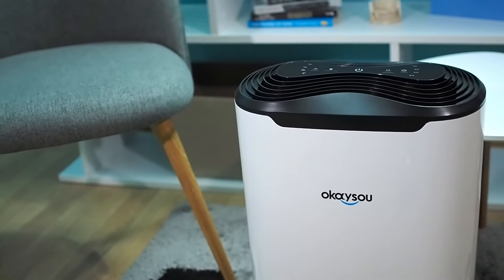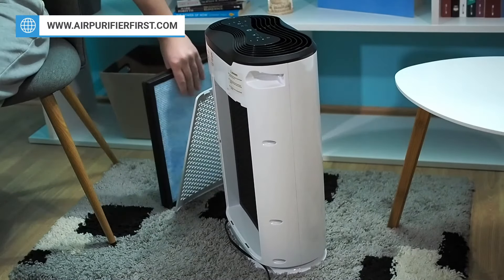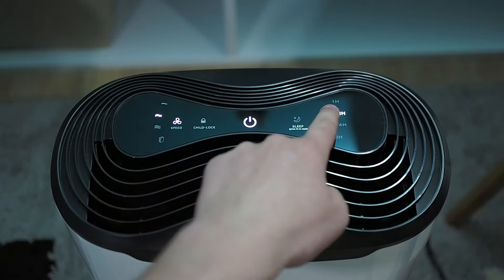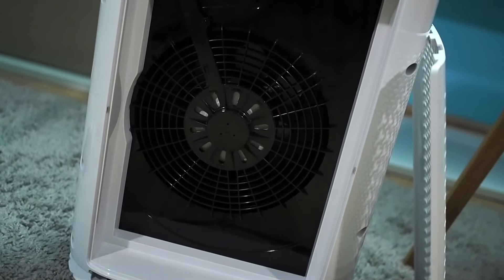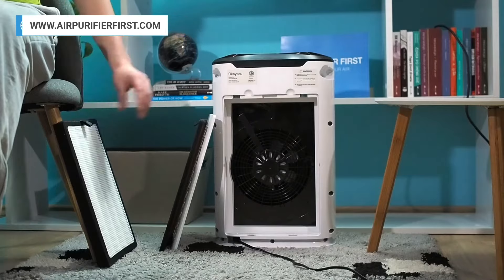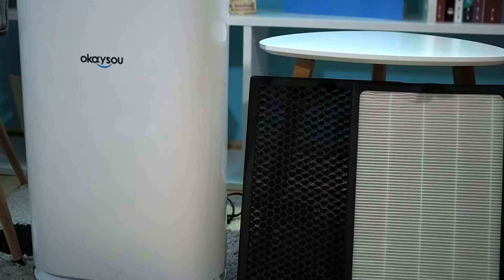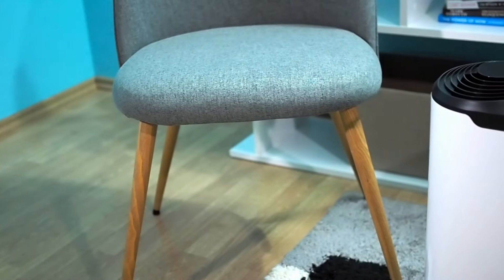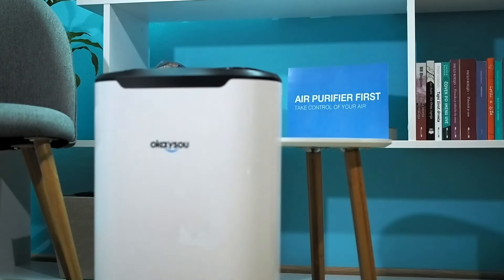Okaysou AirMax8L Air Purifier Review (Performance Test)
Check out detailed Okaysou AirMax8L review with custom made noise tests as well as a performance test. See if this air purifier is the best solution for a large room. Before buying, see how well it cleans the air in different room sizes.

We have covered all that needs to be covered about Okaysou AirMax8L, and I hope you like the video.

👉 The Okaysou AirMax8L on Amazon

If you have any questions or concerns about the Okaysou AirMax8L air purifier, feel free to use the comment box.

TIMELINE
0:00 Intro
0:36 Installation and getting started
2:07 Touch buttons
3:28 Design and build quality
4:34 Ultra and Duo filters
6:01 Motor performance and noise tests
6:38 Operating cost
7:15 Performance tests in real-life rooms
8:20 Certificates
8:43 Final words and suggestions